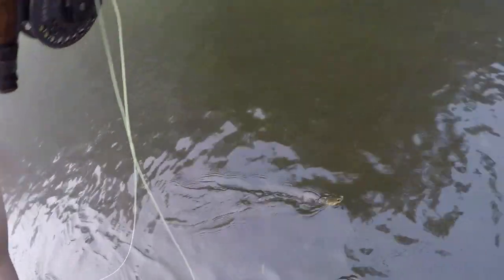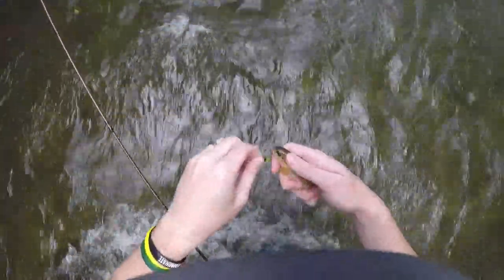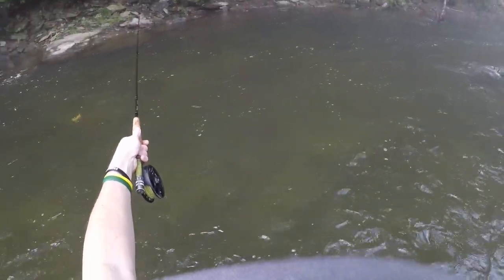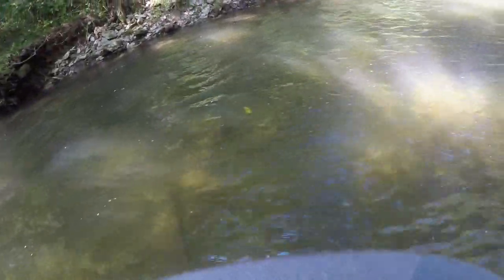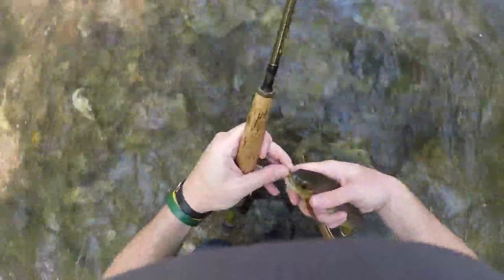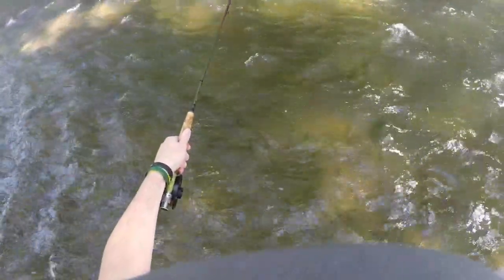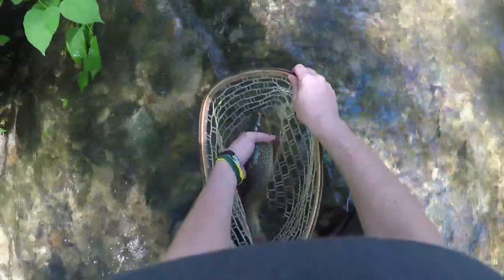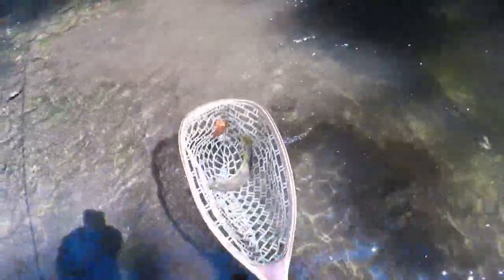Gunpowder River: Absolutely EPIC day!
Great day to be back out on the Gunpowder. I have two personal bests! Four drifts in a row with a fish hitting and my best Brown Trout out of this river, I believe tied in general too. Hope you enjoy!

Batteries/Accessories:
128 gb Micro SD (Amazon)